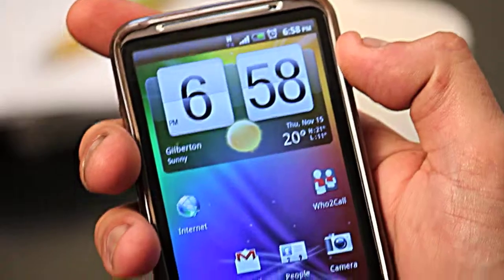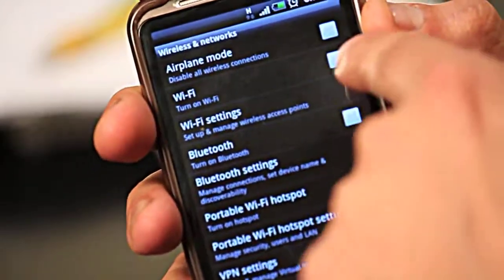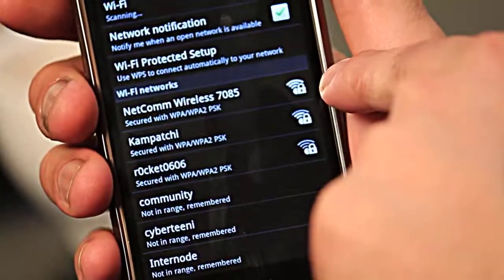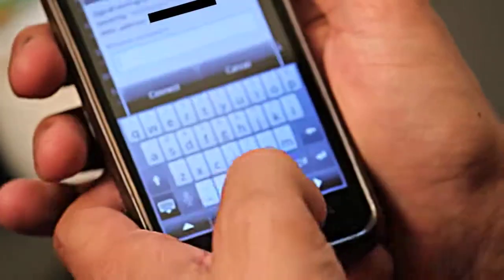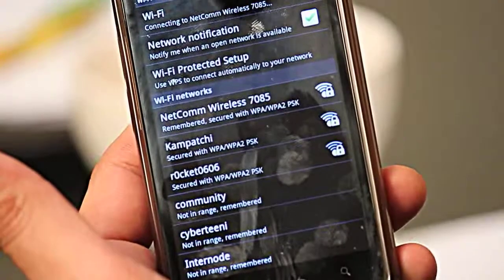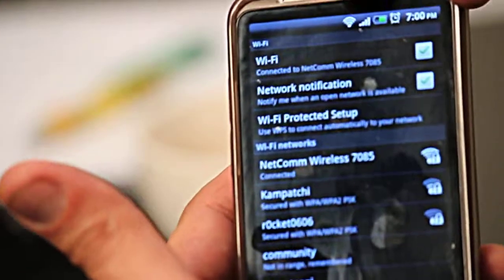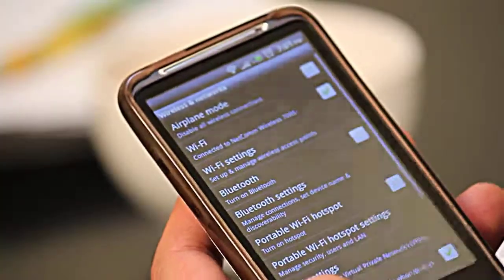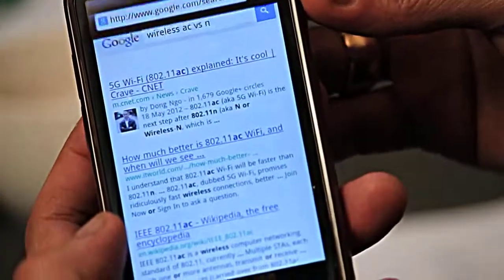PC_TV - How To Setup Wireless Internet on your Mobile Smart Phone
Nizar shows you how to connect your Mobile Smart Phone to an existing wireless network.